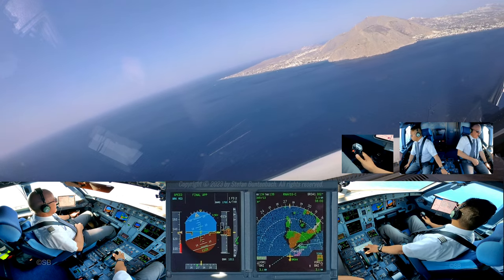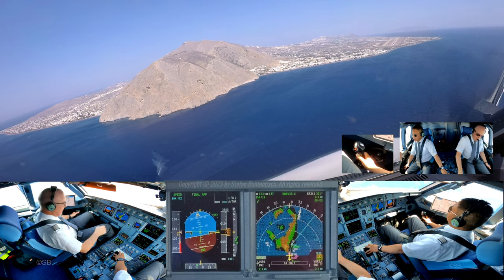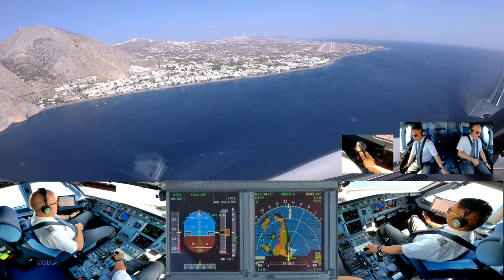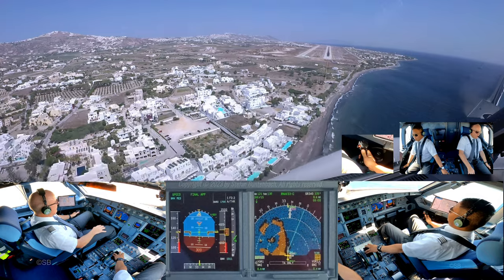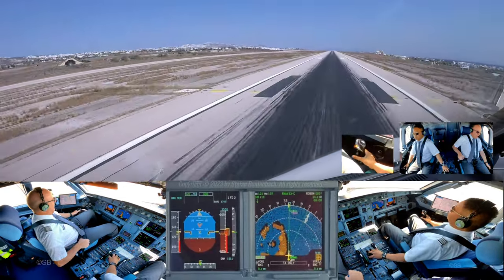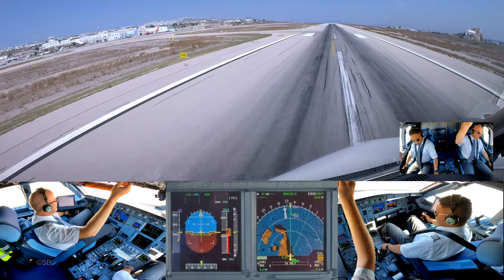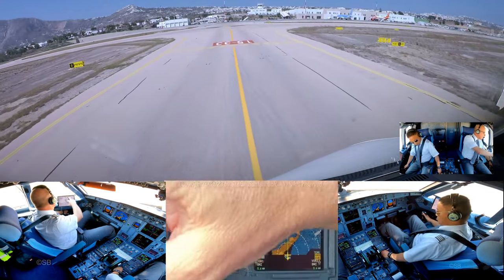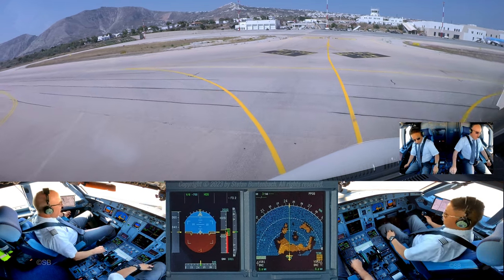SANTORINI 🇬🇷 (JTR): Airbus A320 NEO landing from the flight deck | Runway 33 | Cockpit + pilots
Just the final visual approach  and landing of an Eurowings Airbus A320 NEO on runway 33  of Santorini International  Airport ( JTR / LGSR) in Greece.   Cockpit, pilots,  PFD (primary flight display) and ND (navigation display) views.  With cockpit  audio.  First Officer is pilot flying and captain pilot monitoring.  ATC (air traffic control) callsign is Eurowings  29PA (Eurowings Two Niner Papa Alpha). Commercial flight number: Eurowings  9662. Airplane registration: D-AENB. Produced with 6 cameras in 4k quality.

It does not substitute approved flight training. If you need general or type specific flight training, contact a flight school or a certified flight instructor. Due to technical reasons, the audio may be partly incomplete.

Please note that all videos on this channel are copyright protected. No part of any video on this channel may be reproduced or transmitted in any form or by any means, electronic or mechanical, without the written permission of the author. Any violations will be prosecuted and are subject to fees and fines!